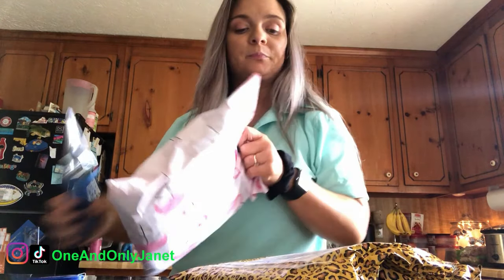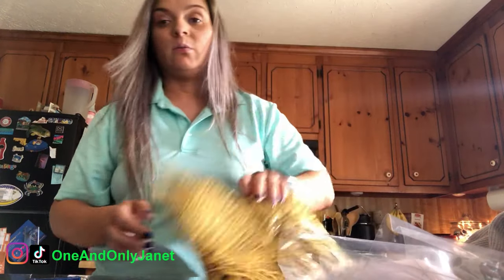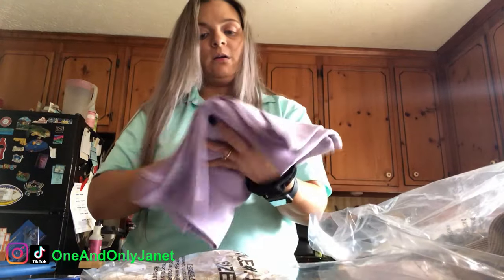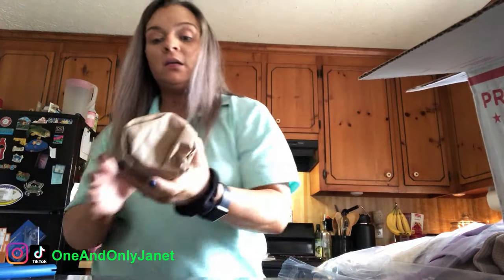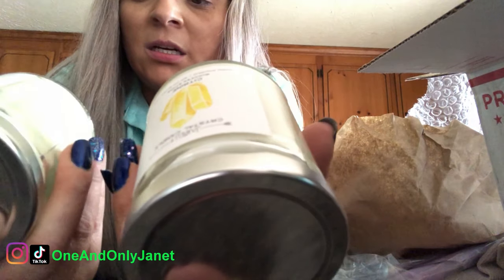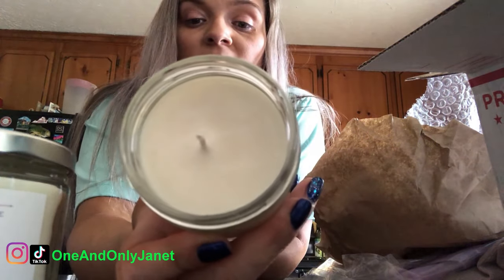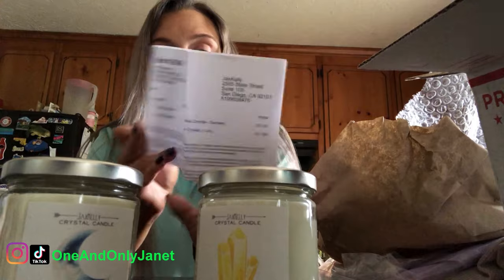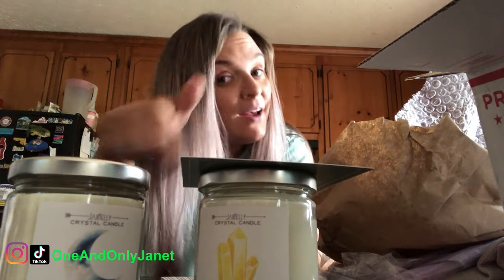Isn't that cute? | JBV #109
Hey Guys! Yep, still behind so here's 3/11

It camo shirt I returned for a Medium and the lavender shirt & bralette I just returned for a credit.